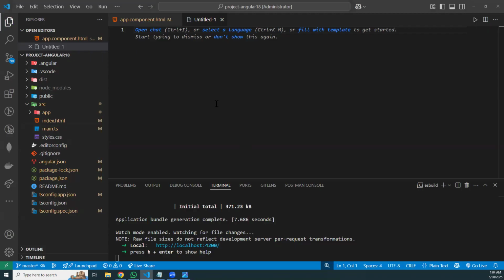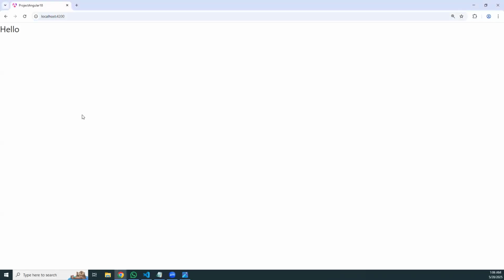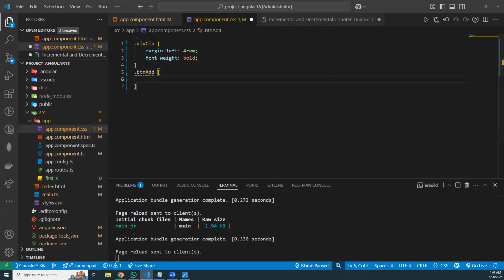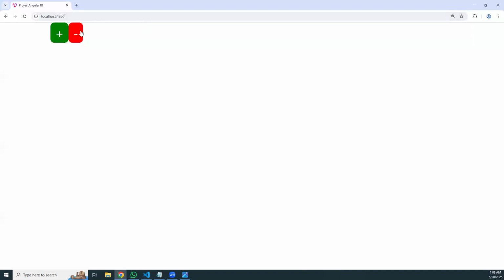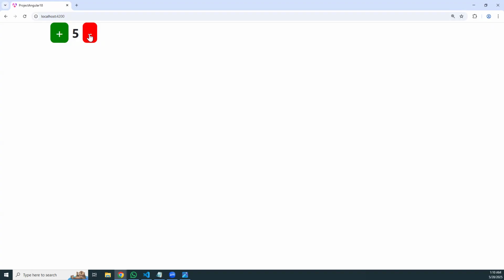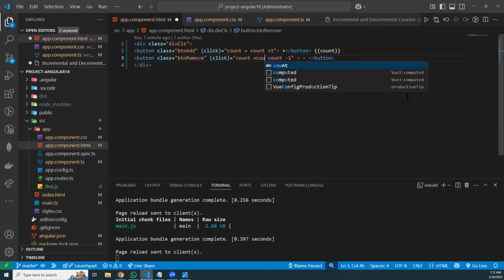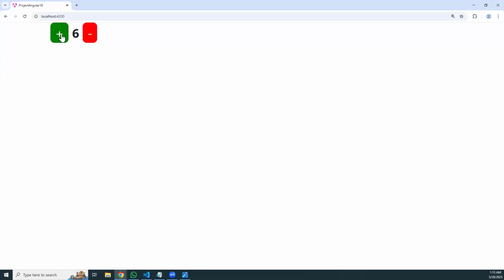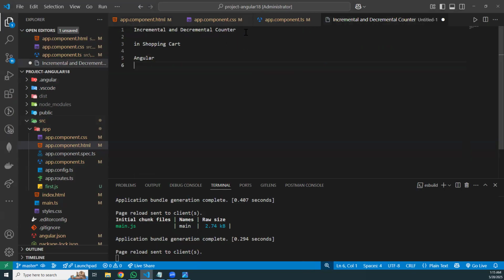Angular Task to Build an Incremental and Decremental Counter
Learn how to build an incremental and decremental counter in Angular with simple steps. In this tutorial, we'll walk you through creating a dynamic counter using Angular components and event binding. Perfect for beginners looking to strengthen their Angular basics. Watch now and start building interactive Angular applications!